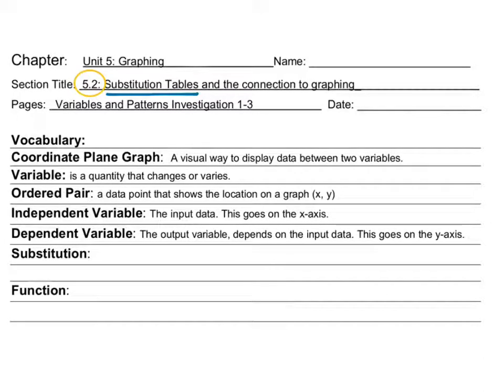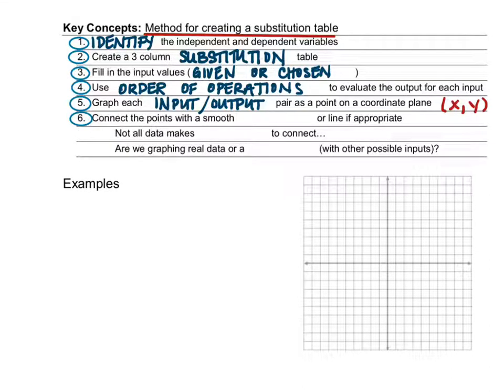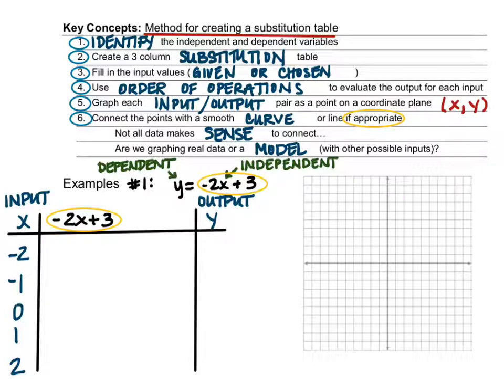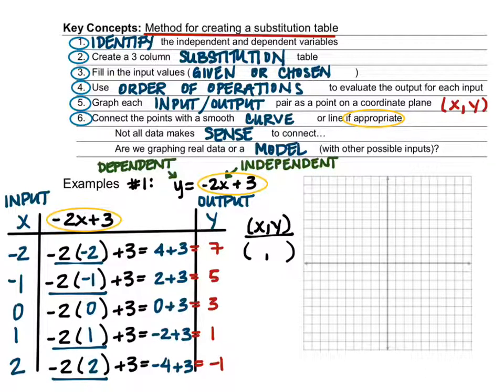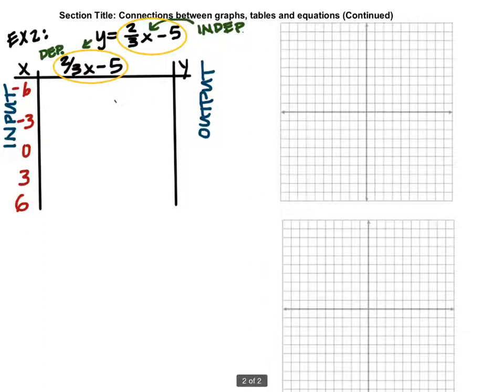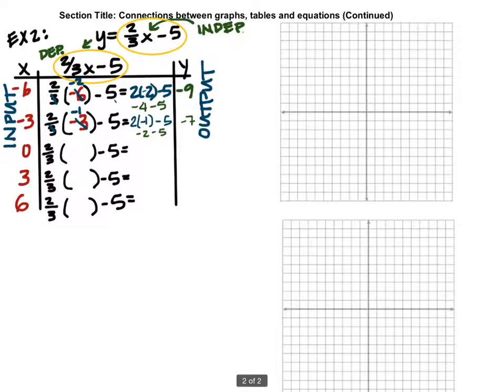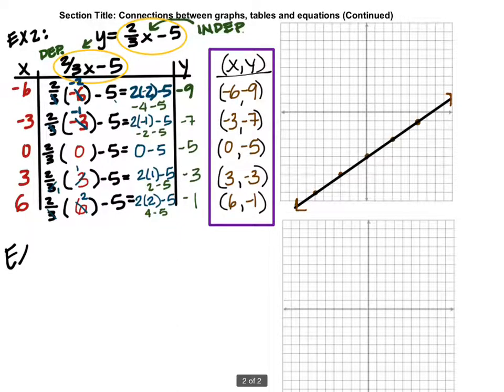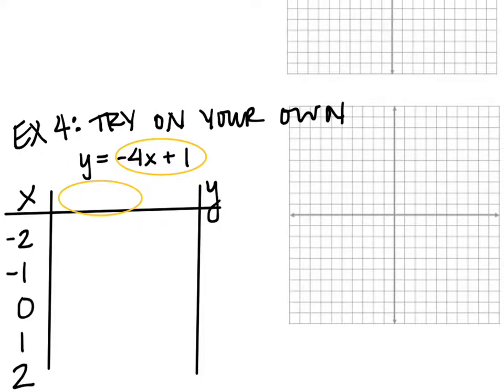5.2 Substitution Tables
5.2 Substitution Tables